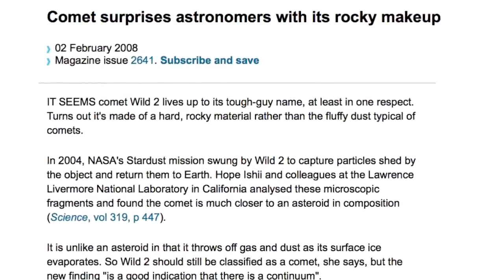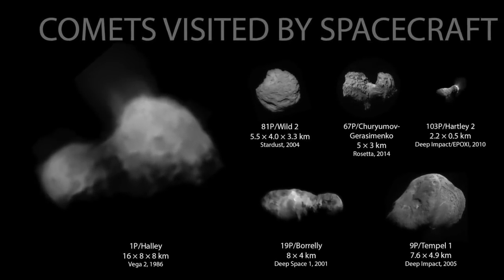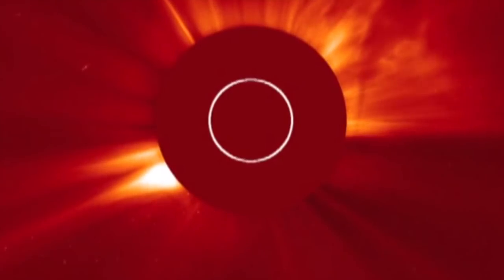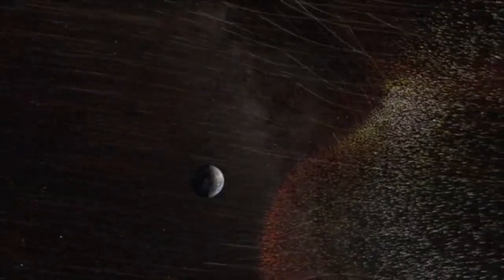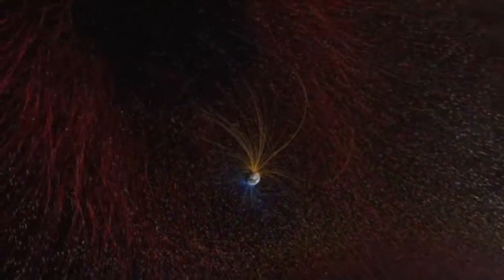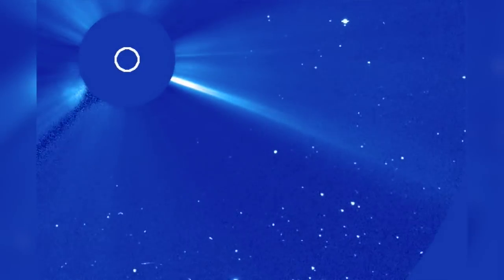Electric Comets: Born From Fire | Space News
Of all the entrenched beliefs that took hold in 20th-century science, few have proved less successful than the dirty snowball hypothesis of comets.  The discovery of rocky and complex comet nuclei was an explicit prediction of the electric comet theory, which has proposed for decades that comets are neither dirty snowballs nor billions of years old. Rather, the chief principles of the Thunderbolts project have proposed that comets were recently electrically blasted from the surfaces of planets and moons. But of course, the evidence for the electric comet goes far beyond the appearance of comet nuclei.

In part one of this two-part presentation, Thunderbolts colleague Peter Mungo Jupp offers an overview of some of the most compelling evidence for electric comets.

The ideas expressed in videos presented on The Thunderbolts Project YouTube Channel do not necessarily express the views of T-Bolts Group Inc or The Thunderbolts Project(TM).